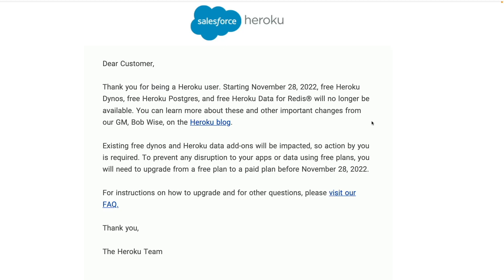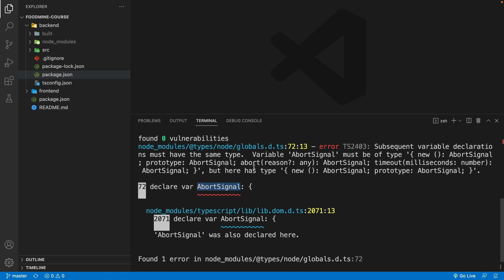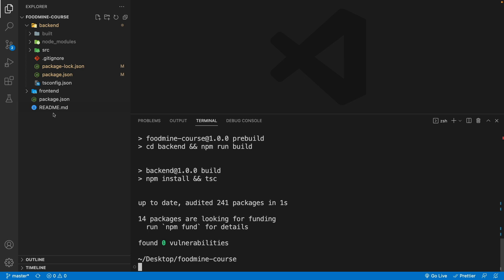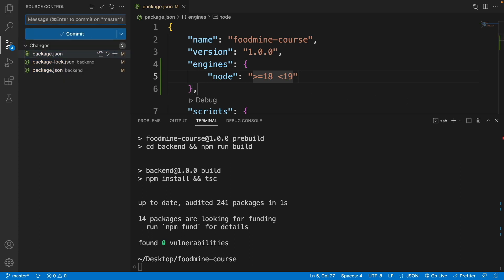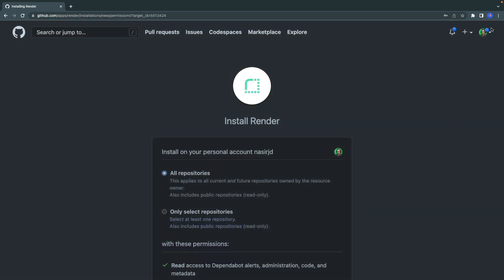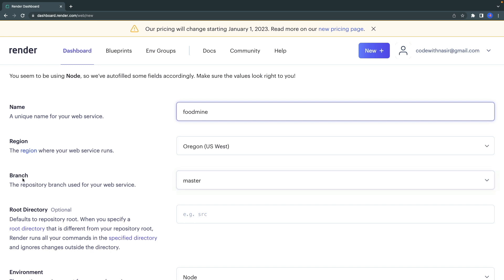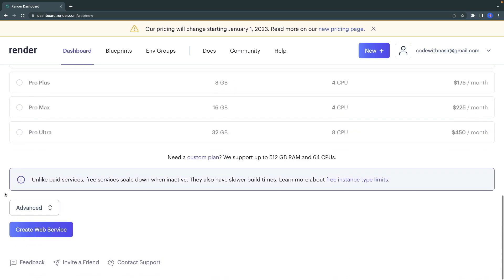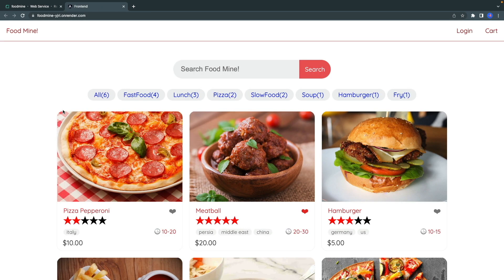Free Publish To Render.com For The Angular & Nodejs Tutorial 2022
Heroku is no longer free, and if you are a beginner  who doesn't have a business plan for the website, normally you don't like to pay for just seeing your website on the web,
In this lesson, we are going to use Render.com as a free alternative to Heroku.com, Let's go!